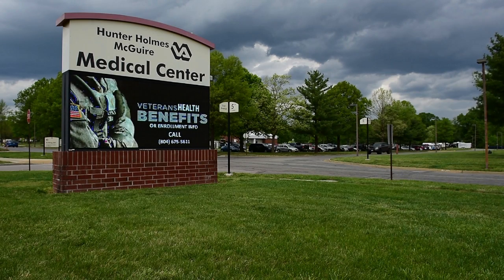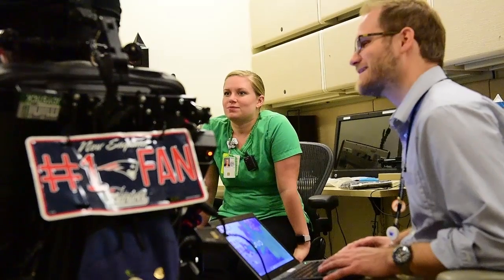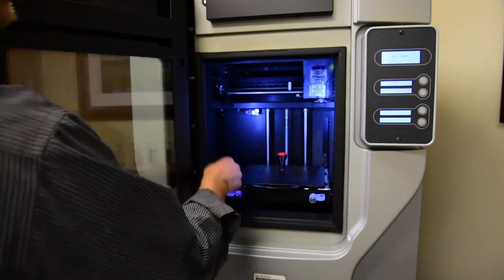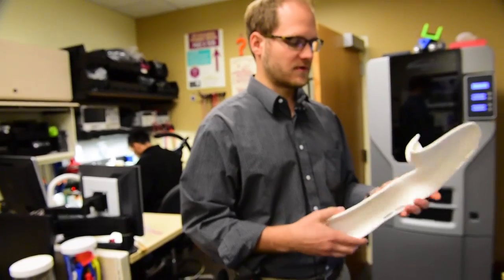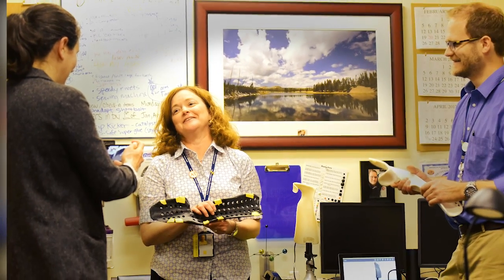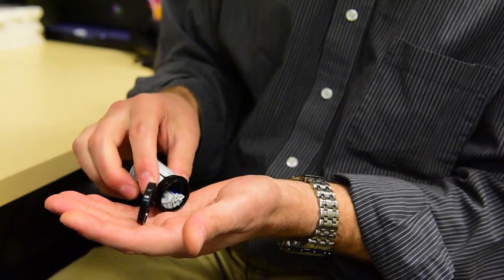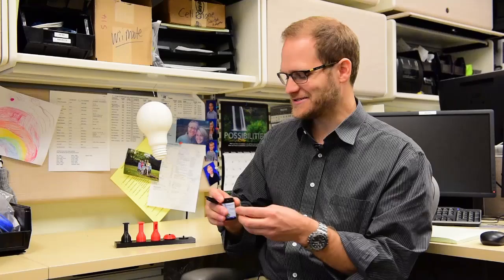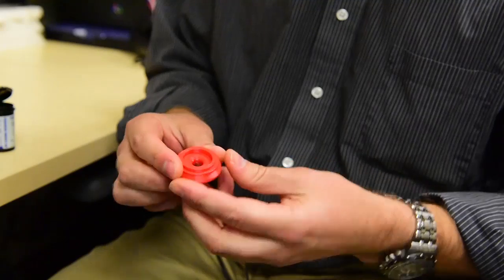McGuire VA Medical Center 3-D Printing Program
A 3-D printer at the McGuire VA Medical Center in Richmond allows engineering teams to build one-of-a-kind devices tailored for each Veteran to improve their daily lives by helping them overcome functional challenges.